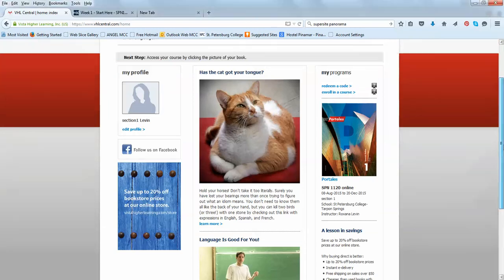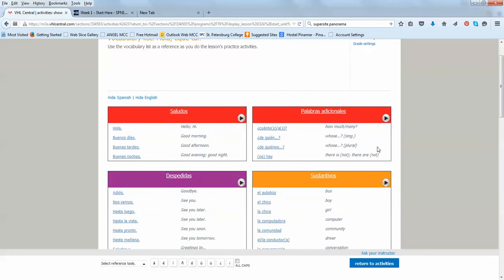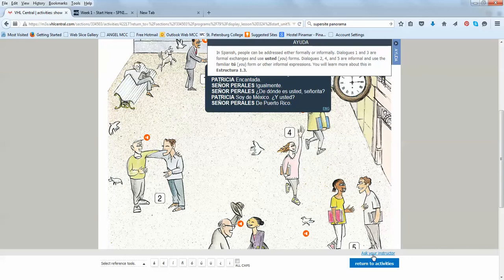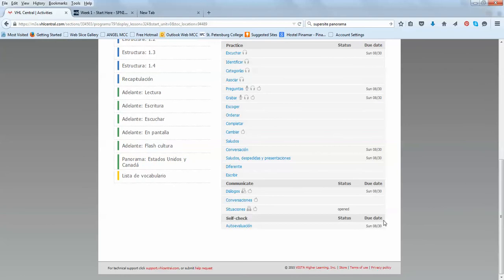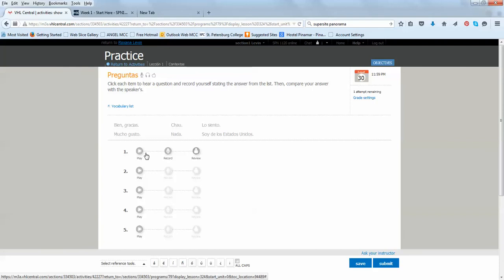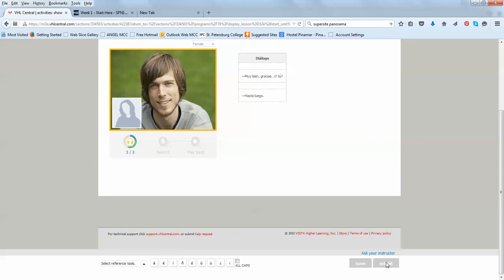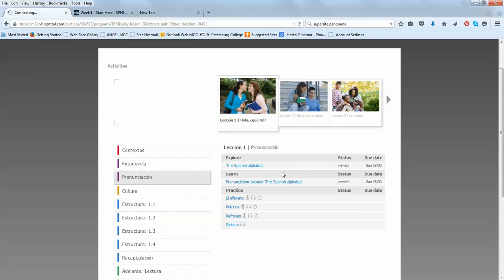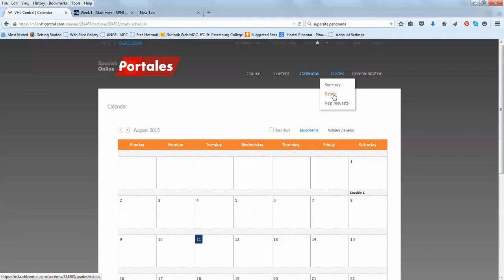Portales video 1